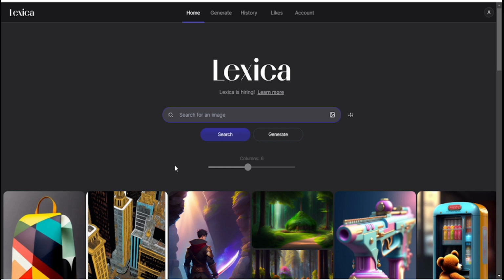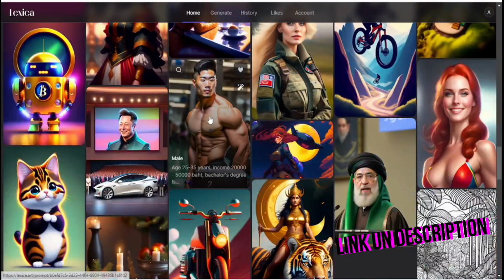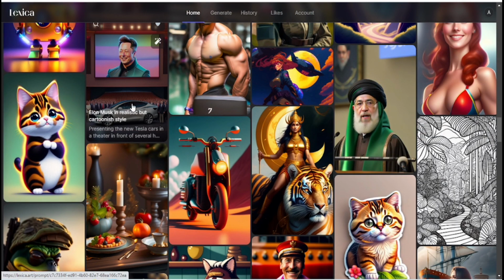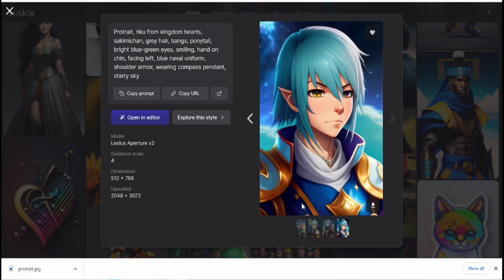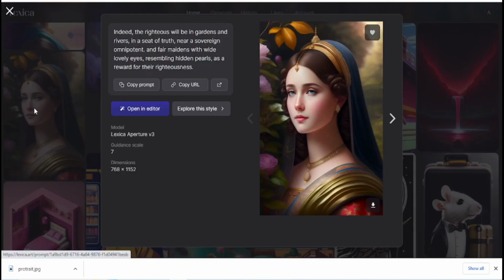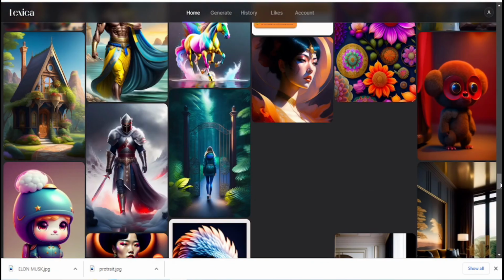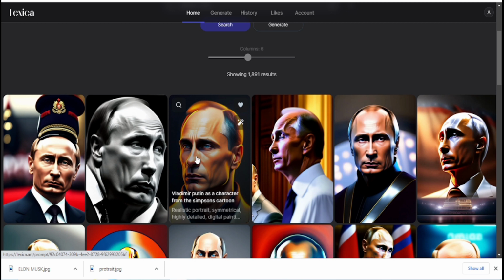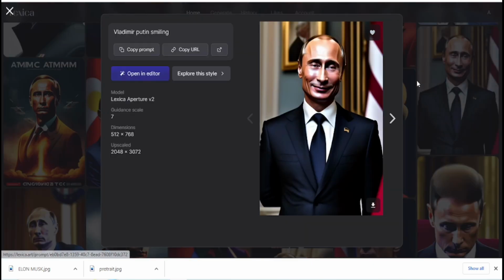Forget Midjourney! Best ai photo generator free - ai art or image generator free - Md Abu kalam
Hey, In this video I will share you, Forget Midjourney! Best ai photo generator free - ai art or image generator free - Md Abu kalam - How-To-In-5-Minutes

In recent years, there has been a surge of interest in AI-generated art, particularly in the realm of photo generation. The ability of AI to generate images that are both realistic and imaginative has captured the attention of artists, photographers, and tech enthusiasts alike. Among the many AI photo generators available today, Lexica.ai is widely considered one of the best.

Lexica.ai is a platform that uses deep learning algorithms to generate high-quality, realistic images. It was developed by a team of AI experts with a passion for art and technology. The platform allows users to generate images from scratch, edit existing images, and even create 3D models. In this article, we will explore why Lexica.ai is considered the best AI photo generator and how it works.

The power of AI-generated art lies in its ability to combine the best of both worlds: the creativity of human imagination and the accuracy of machine learning algorithms. AI photo generators like Lexica.ai use deep learning algorithms to analyze large sets of images and learn the patterns and characteristics of different objects and environments. This information is then used to generate new images that are both imaginative and realistic.

One of the key features that sets Lexica.ai apart from other AI photo generators is its ease of use. Unlike other platforms that require extensive programming knowledge, Lexica.ai has a simple and intuitive interface that allows even novice users to generate high-quality images. The platform offers a wide range of customization options, allowing users to adjust everything from the lighting and shadows to the colors and textures of their images.

Another standout feature of Lexica.ai is its ability to generate images that are both high-quality and diverse. The platform uses a generative adversarial network (GAN) to generate images. GANs are a type of deep learning algorithm that consists of two neural networks: a generator and a discriminator. The generator creates new images, while the discriminator evaluates the images to determine whether they are real or fake. Through this process, the generator learns to create increasingly realistic images.

One of the advantages of using GANs is that they are able to generate a wide variety of images. Lexica.ai can generate images of different styles, from photorealistic images to more abstract and stylized images. This makes it a great tool for artists and designers who are looking for inspiration or want to experiment with different styles and techniques.

Lexica.ai also offers a wide range of customization options that allow users to fine-tune their images to their liking. Users can adjust the lighting and shadows of their images, change the colors and textures, and even add or remove objects from the scene. This level of control allows users to create images that are unique and personalized.

Overall, Lexica.ai is widely considered one of the best AI photo generators available today. Its ease of use, wide range of customization options, and ability to generate high-quality images quickly make it a popular choice among artists, designers, and photographers. The platform's ability to generate diverse images in a variety of styles makes it a great tool for experimentation and inspiration. Whether you're a professional artist or just starting out

1.
2.
3.
4.
5.
6.
7.
8.
9.
10.
11.
12.
13.
14.
15.